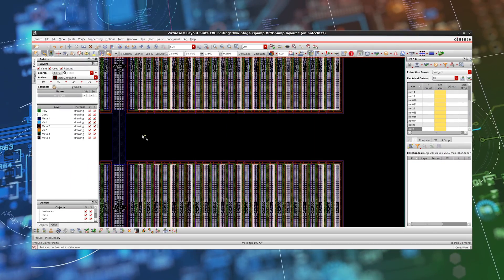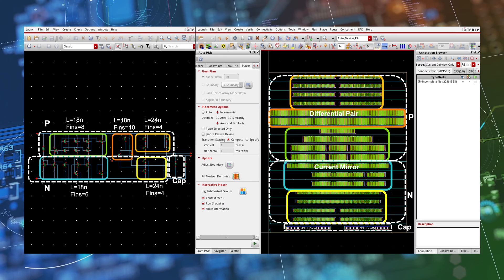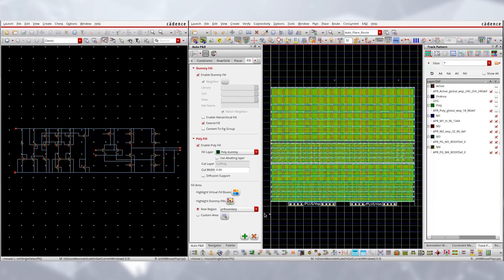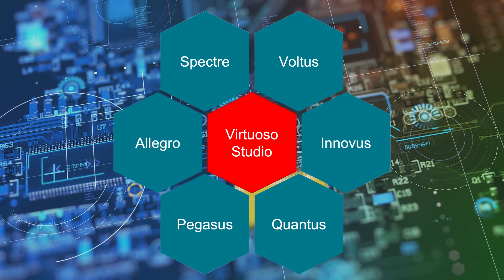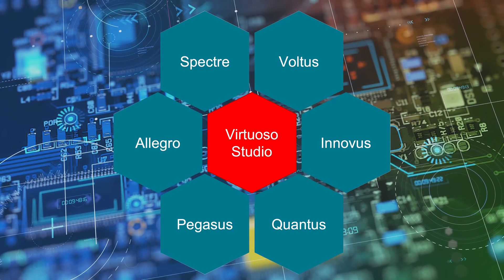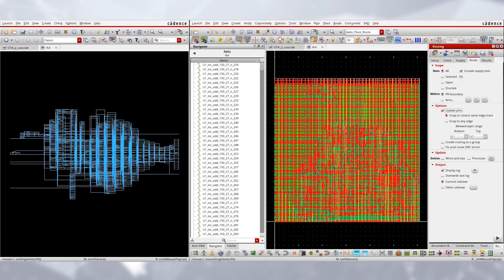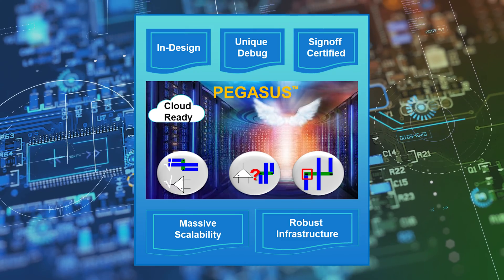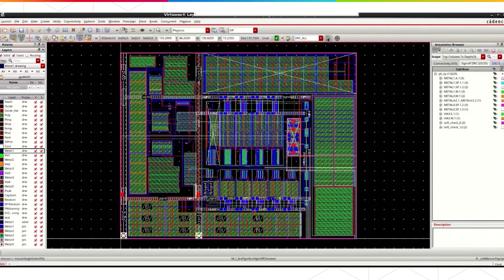Enhancing Layout Productivity with Advanced Automation in Virtuoso Studio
Improving productivity of custom layout designers have multiple benefits – faster layout completion, designer focus on quality and critical components, quick availability of layout dependent effects and parasitics to be fed back to circuit designer and hence faster design closure. Learn how Virtuoso Studio solves the custom layout creation problem innovatively with automation and designer control.